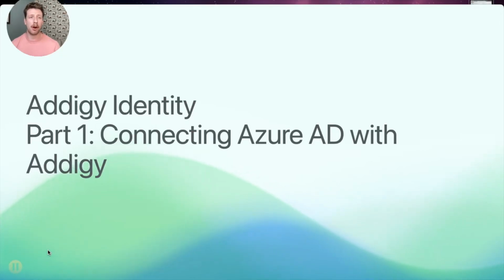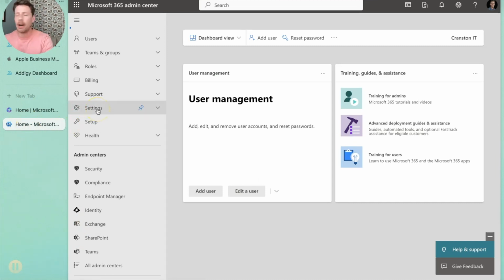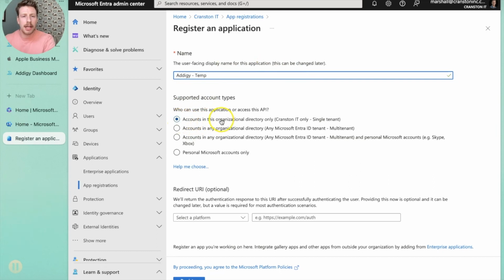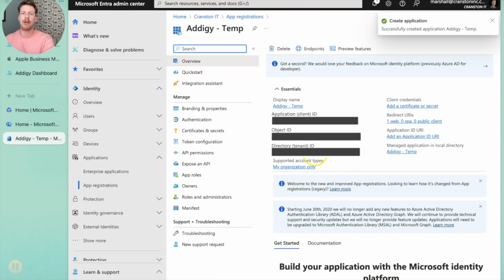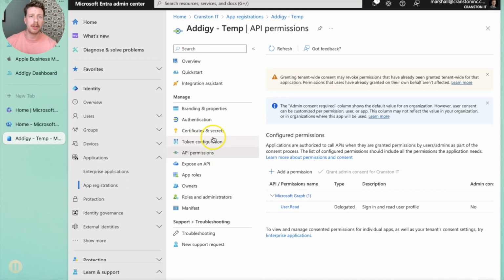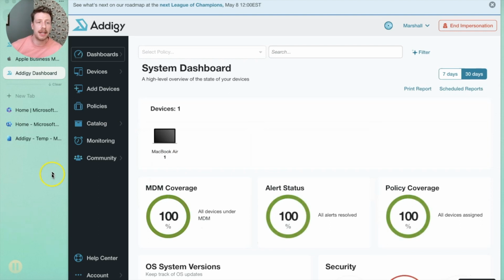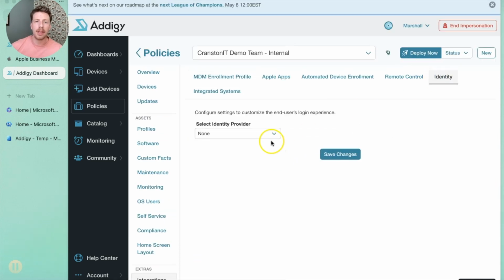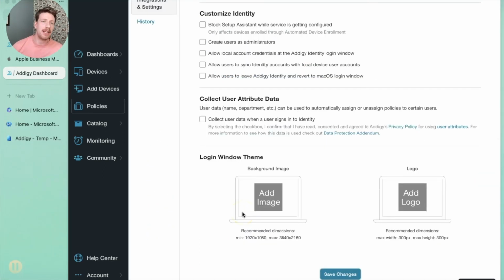Addigy Identity - Connecting Azure AD with Addigy - Part 1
Join Marshall in this comprehensive tech demo as he guides you through the process of integrating Addigy with Microsoft Azure, enabling seamless synchronization of MacOS logins. Addigy offers powerful device management solutions for macOS, and when combined with the capabilities of Microsoft Azure, Google or Okta, it opens up a world of possibilities for streamlined user management.
In this tutorial, Marshall provides step-by-step instructions on how to leverage Addigy’s identity feature to sync MacOS logins with Microsoft Azure, Google or Okta, ensuring a unified login experience across your organization's devices. Whether you're an IT administrator looking to enhance user management efficiency or a tech enthusiast exploring the latest in device management technologies, this demo is sure to provide valuable insights and actionable tips.